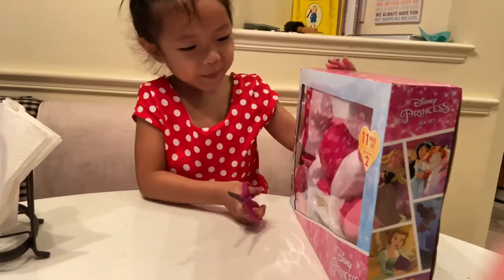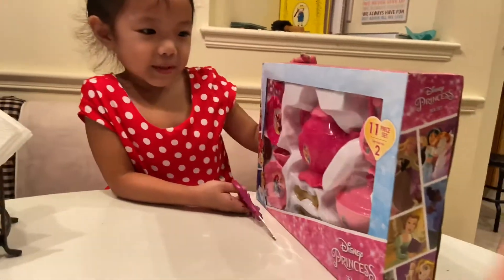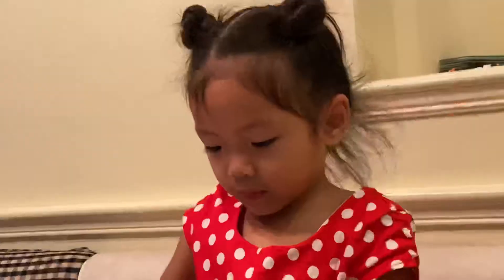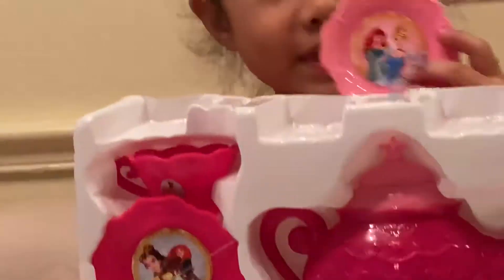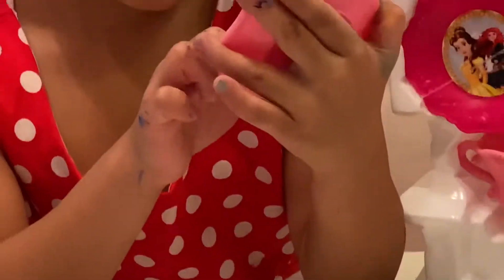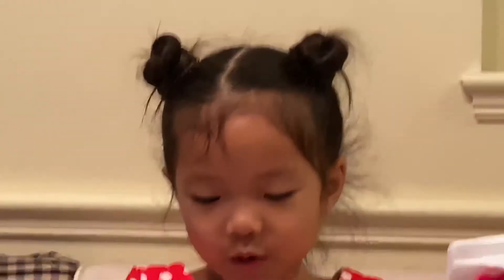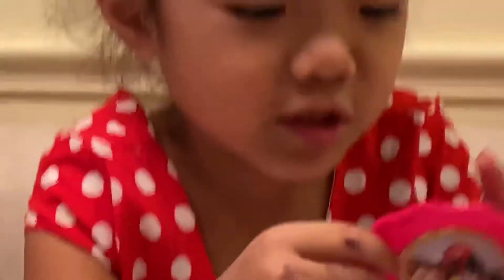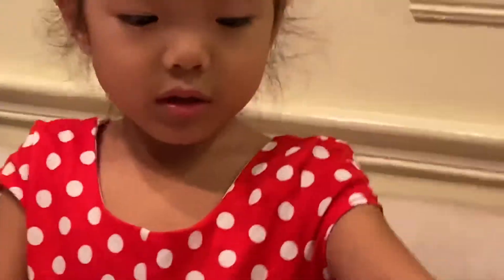My First Video! Toy opening - Disney Princess Tea Set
Toy opener = Audrey
Camera person = Blaire (this was her first time manning the camera 😛)